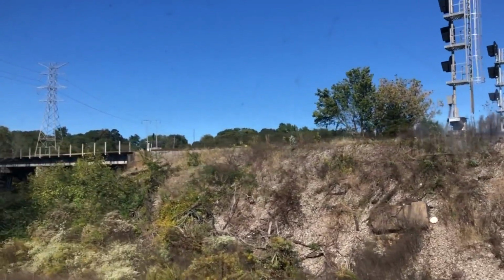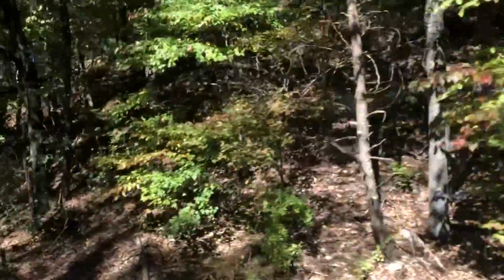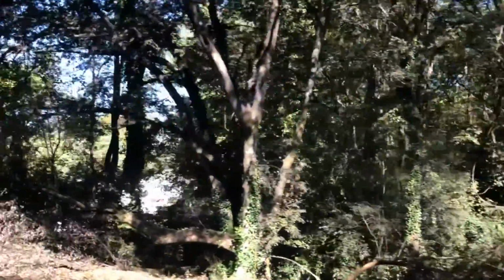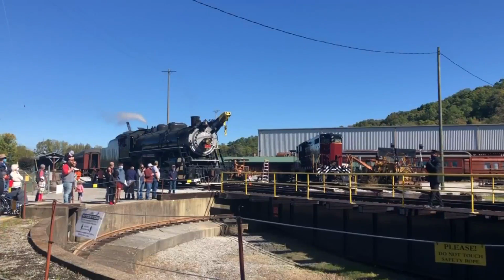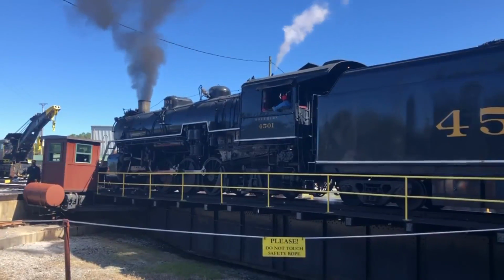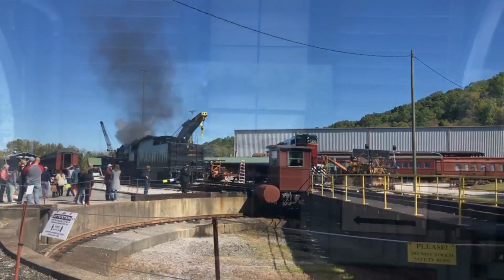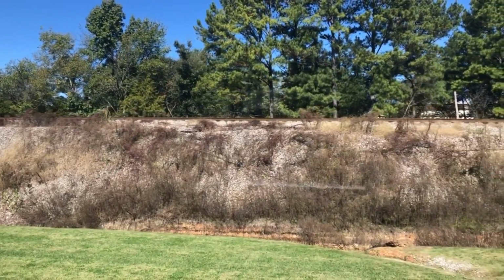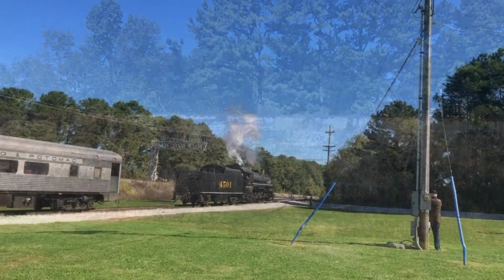Riding Behind Southern 4501 On The Missionary Ridge Local At The Tennessee Valley Railroad Museum